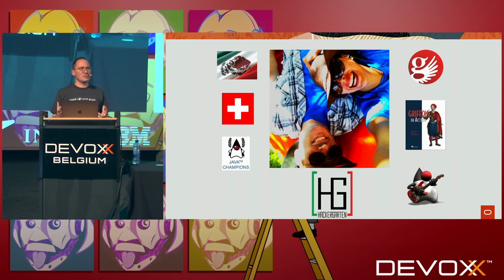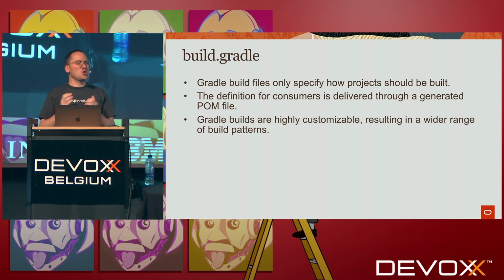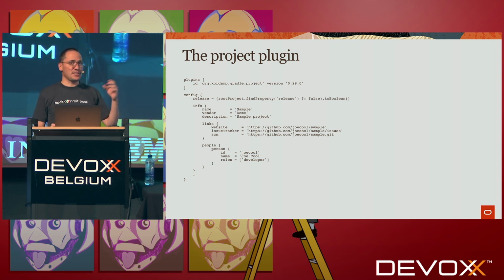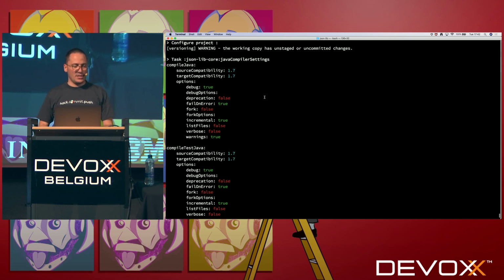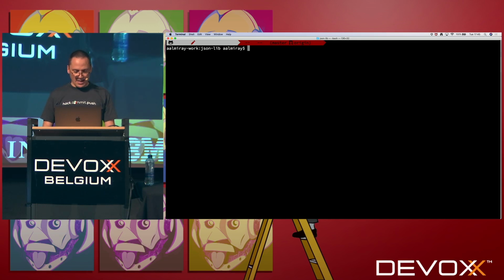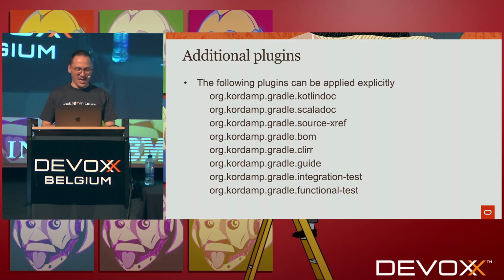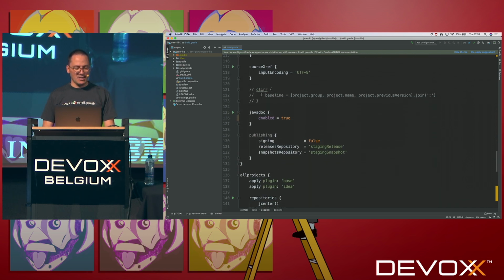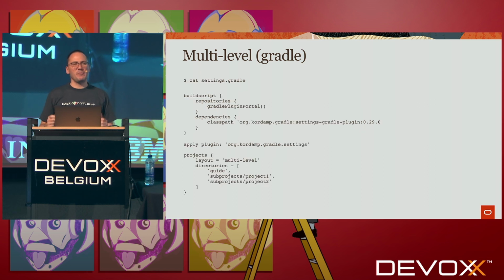Gradle Ex Machina by Andres Almiray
The Gradle Build Tool is quite powerful and flexible, perhaps too flexible if you ask around. Every where you turn you encounter custom builds with different conventions and arrangements.

If only there was a way to follow a structure than ensures top-down constraints in a build. Well it turns out it's possible!

Come learn how you and your organization can leverage the powerful features found in the Gradle Build Tool while at the same time reducing clutter and head-scratching moments.

Andres is a Java/Groovy developer and a Java Champion with more than 20 years of experience in software design and development. He has been involved in web and desktop application development since the early days of Java. Andres is a true believer in open source and has participated on popular projects like Groovy, Griffon, and DbUnit, as well as starting his own projects (Json-lib, EZMorph, GraphicsBuilder, JideBuilder). Founding member of the Griffon framework and Hackergarten community event.